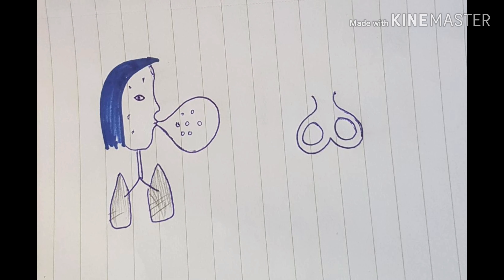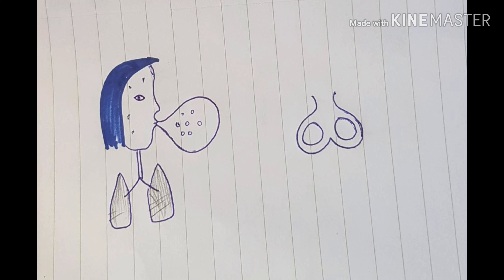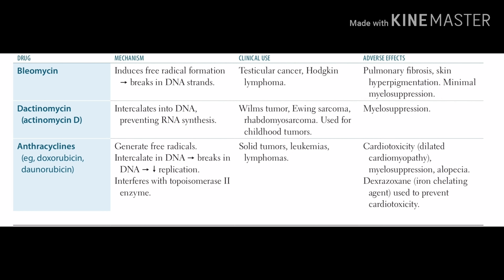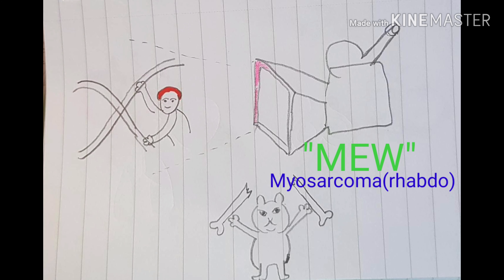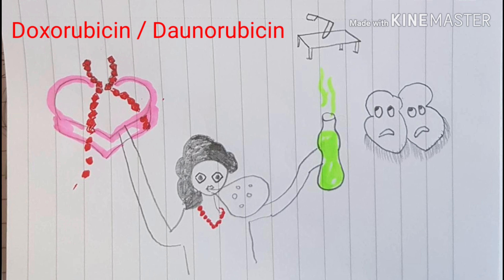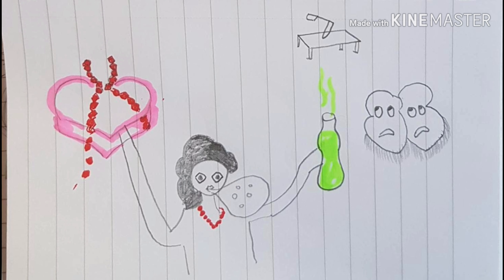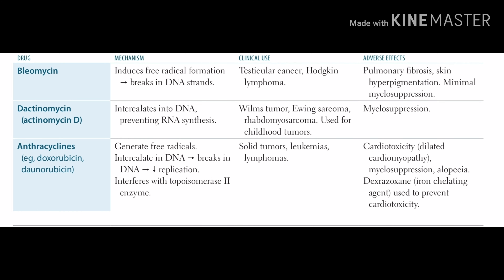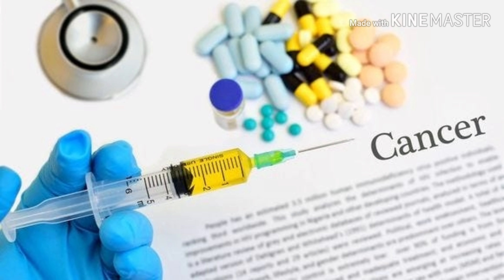CANCER DRUGS (Part1) Bleomycin, Actinomycin, Doxorubicin and Daunorubicin.